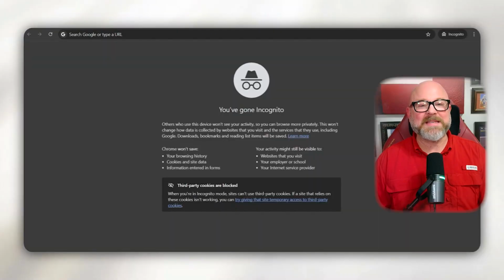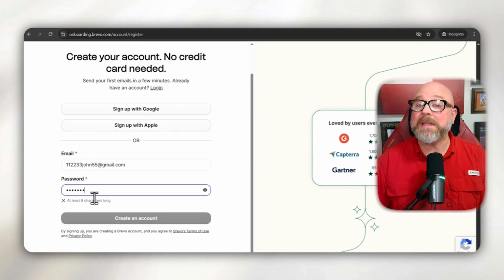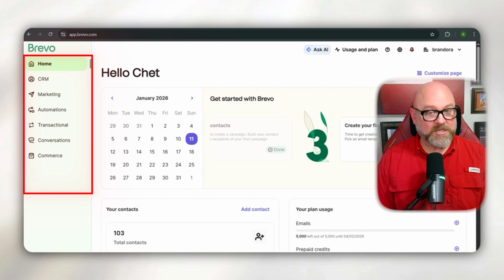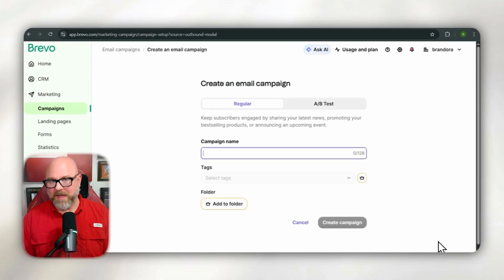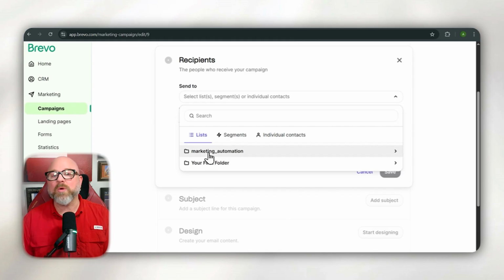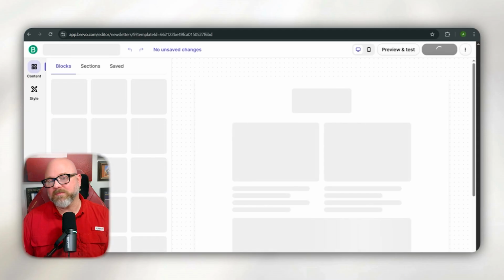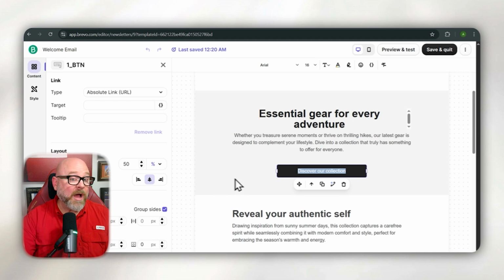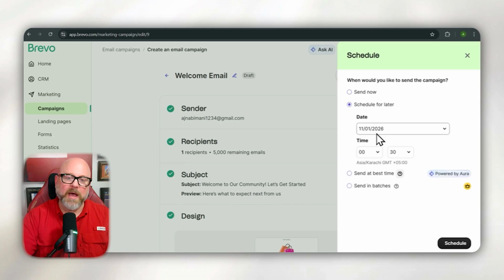How to Use Brevo to Send Your First Email Campaign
Learn how to send your first email campaign in Brevo from start to finish. This tutorial shows how to create an email, choose contacts, and send your campaign correctly. Perfect for beginners using Brevo for email marketing.